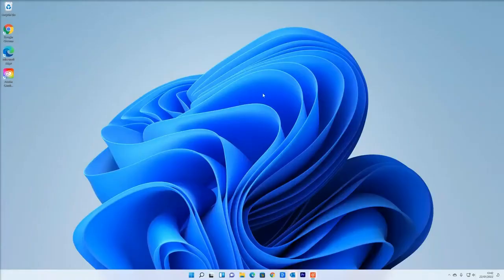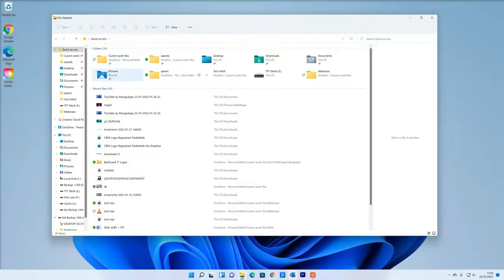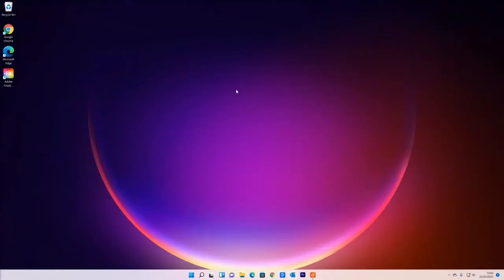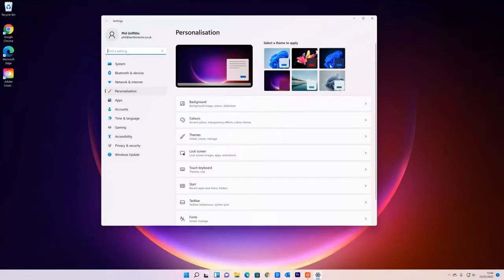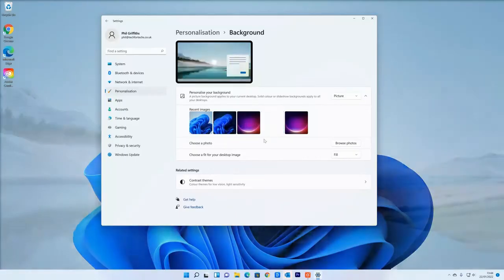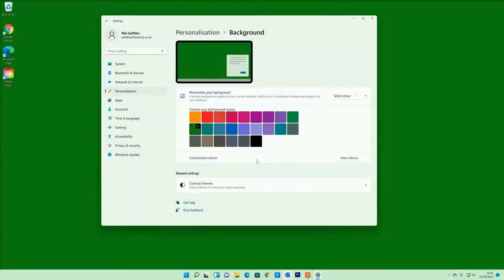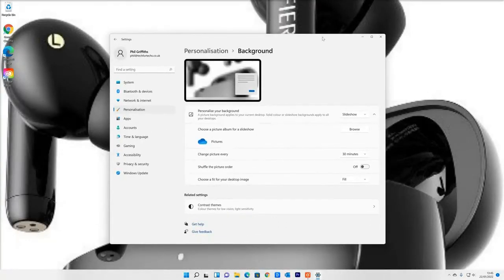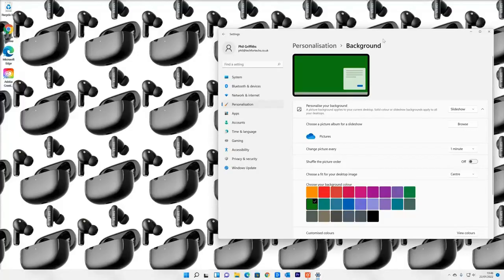ASUS Vivobook Go 15 L510 Thin & Light Laptop Computer 2023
Brand ASUS
Series ASUS Vivobook Go 15
Screen Size 15.6 Inches
Color Star Black
Hard Disk Size 64 GB
CPU Model Celeron
Ram Memory Installed Size 4 GB
Operating System Windows 11 in S mode
Card Description Integrated
CPU Speed 2.8
Fast & Efficient: With an Intel Celeron N4020 processor, 4GB RAM and 64GB of storage, the ASUS Vivobook Go 15 L510 will help you get things done swiftly and efficiently.Up to 8hrs battery life
Immersive Visuals: This 15.6 inch laptop features an innovative thin-bezel NanoEdge display that provides more usable onscreen space for immersive viewing. It also enables a larger screen to fit into a smaller chassis, giving you a laptop with a more compact footprint
Extremely Portable: This ultra thin laptop is only 3.46Ibs and 0.71 inches thin, meaning it will easily slip into a backpack to be taken anywhere you need to go
Long Battery Life: Take this ASUS laptop with you anywhere without bringing the power adaptor - its long battery life gives you the flexibility to work or play anywhere
Designed to be Quiet: the fanless design keeps noise levels down, so you won't be distracted when working on a spreadsheet or watching a movie
Easy Sharing: A cleverly designed 180° lay-flat hinge on the ASUS Vivobook Go 15 makes it easy to share content or collaborate with friends
ASUS Vivobook Go 15 comes with Wi-Fi 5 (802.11ac) for speeds up to three times faster than 802.11n
Windows 11 Home in S mode is a 100% app based version of Windows where applications are verified and tested for quality on the Microsoft store. If you want to install an app that isn't available in the Microsoft Store, you'll need to switch out of S mode for free, which is easy and fast.